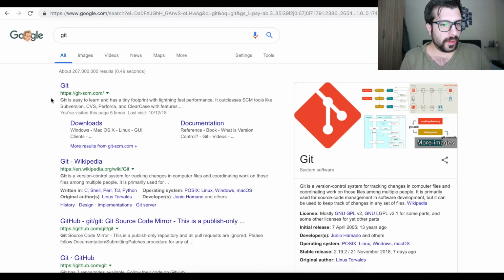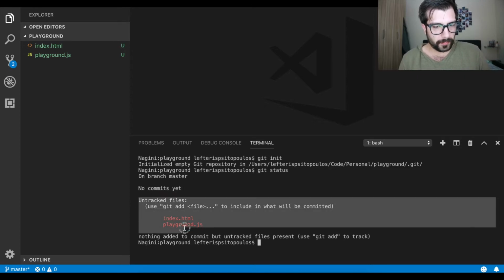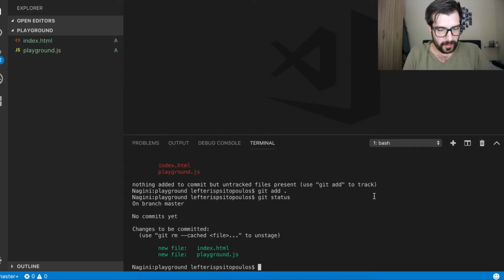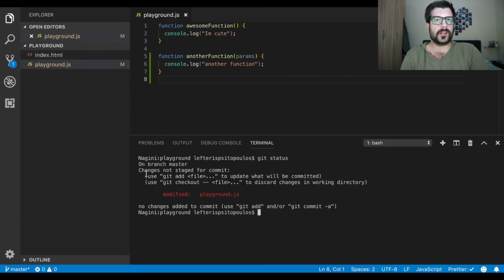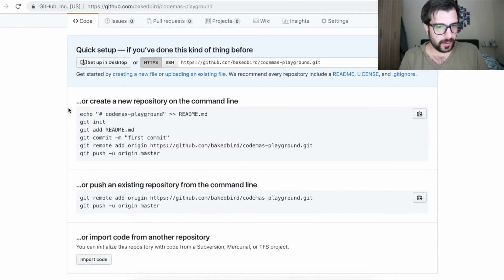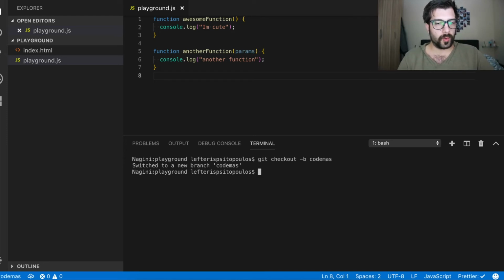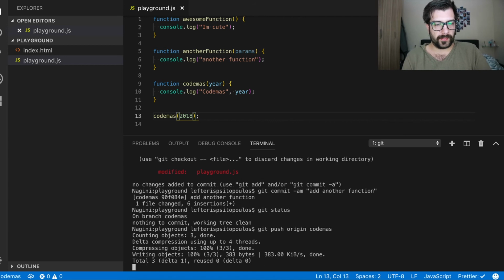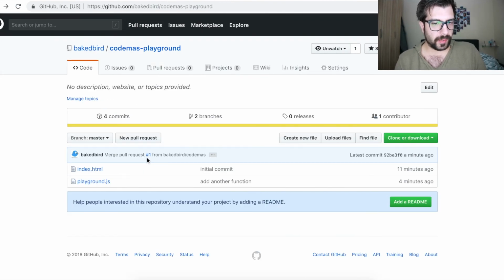Codemas 2018 - day 3 | Gitting started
I wanted to talk a little bit about git since there are so many people who do not know how to use it yet.
We will go through its installation and learn the most used git commands that you will need to manage your project on a daily basis, push our code to GitHub and learn how git branches work.